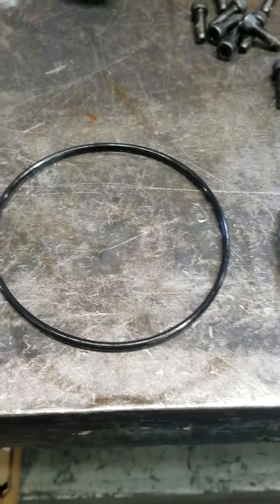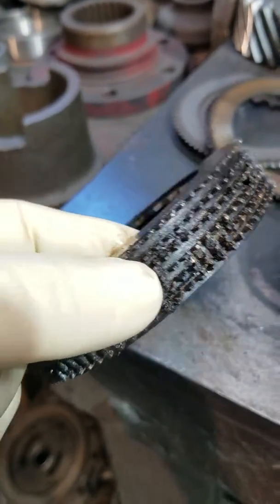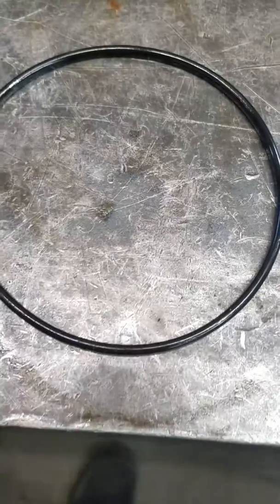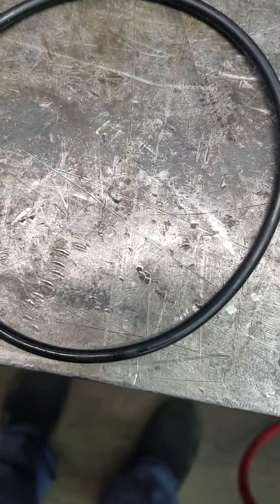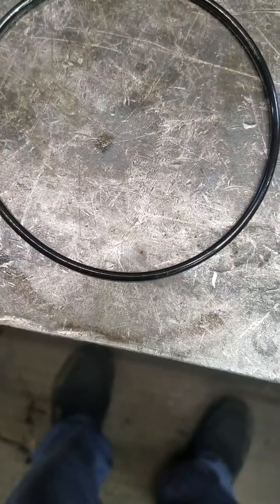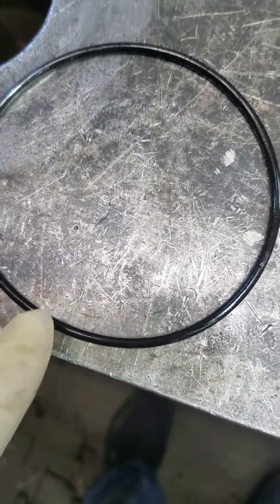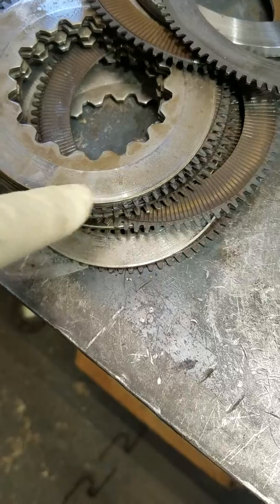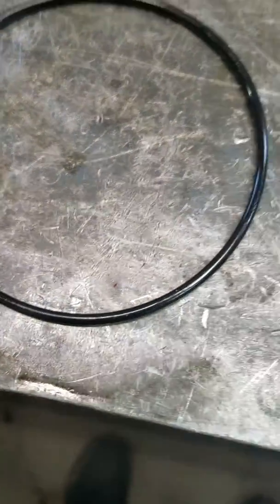Overheated 2002-005 Vdrive Velvet Drive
Over heated o rings became flat on the sides. Velvet Drive and ZF Marine Service Center. I offer free advise on many marine transmissions. I am a second generation transmission specialist with over years forty years experience repairing Velvet Drive, ZF, Paragon, and Hurth transmissions.